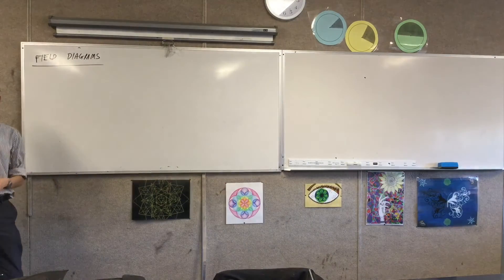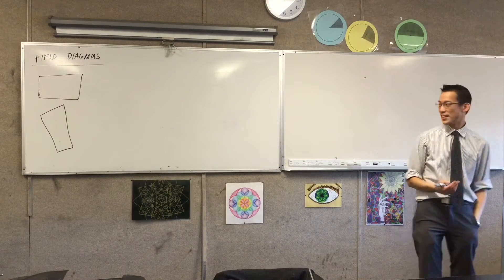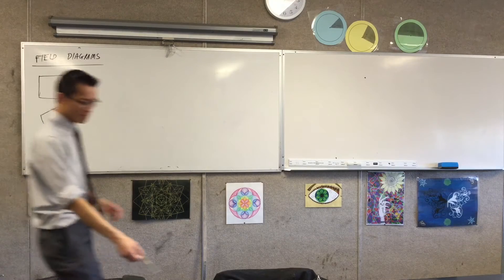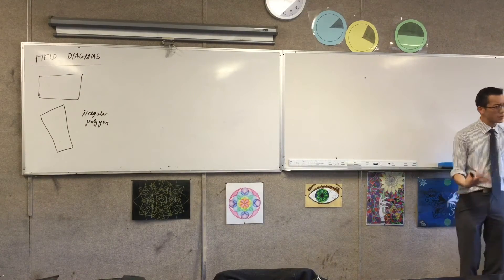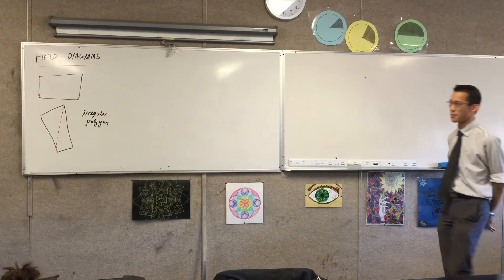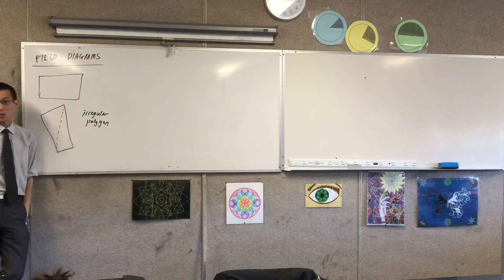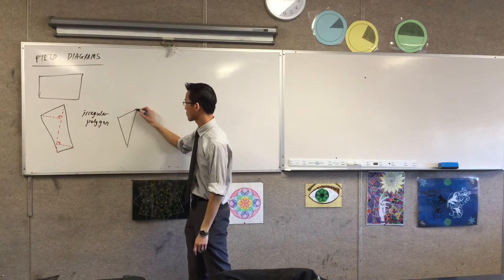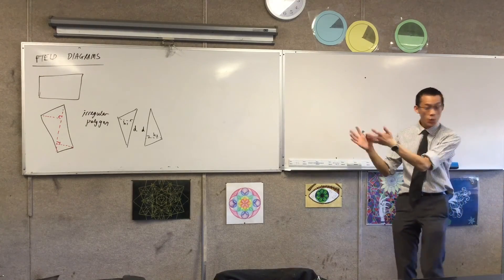Field Diagrams (1 of 5: Introduction to Field Diagrams and dividing it into a composite area)